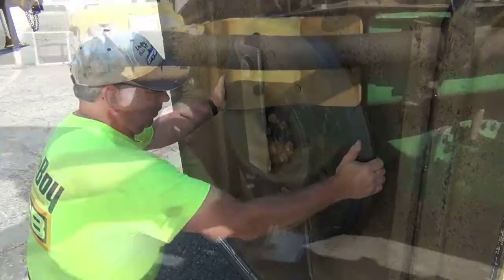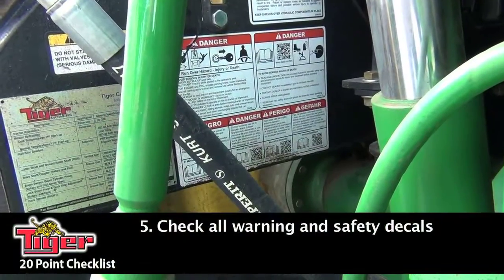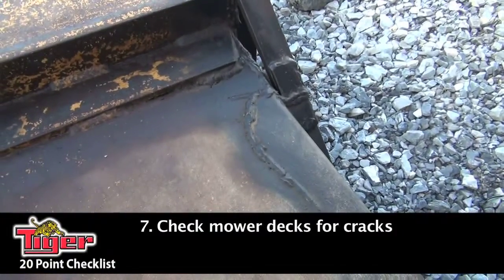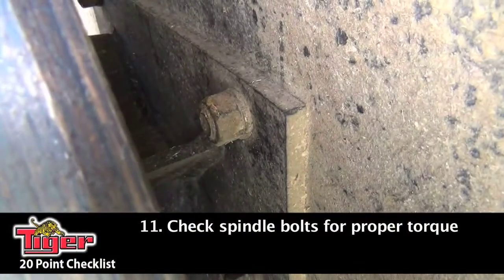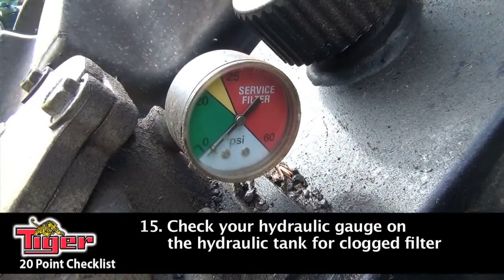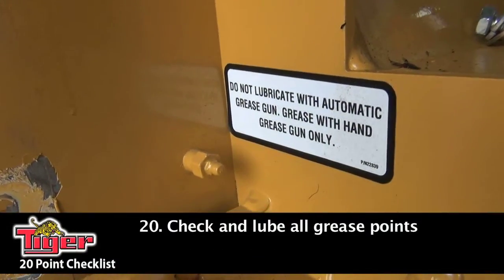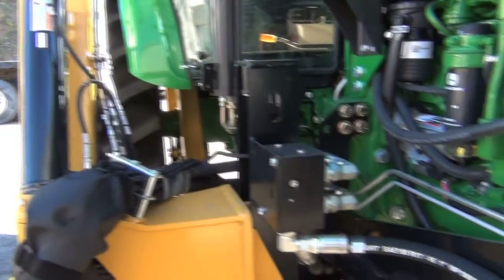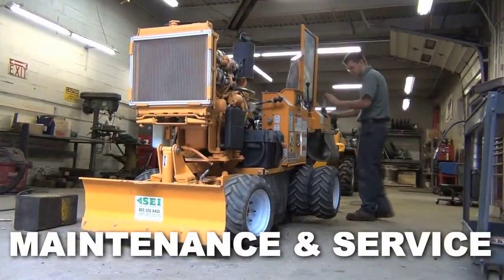20 Point Mower Inspection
Stephenson Equipment Service Manager Ronnie Hoffman goes over a 20 point Tiger mower inspection list. Industrial type boom mowers and flail mowers used for roadside trimming and large mowing units require routine maintenance and checks. Use the 20 point checklist to prevent future damage to these heavy-duty machines. Stephenson Equipment stocks all the Tiger replacement parts you may need, and our service department can perform these inspections for you and get any issues fixed so they do not cause BIG problems down the road.